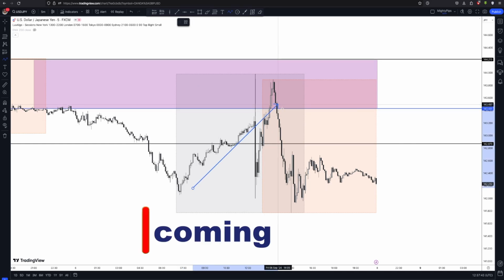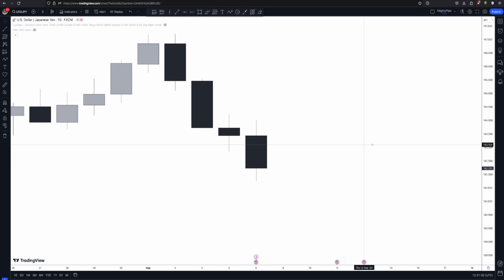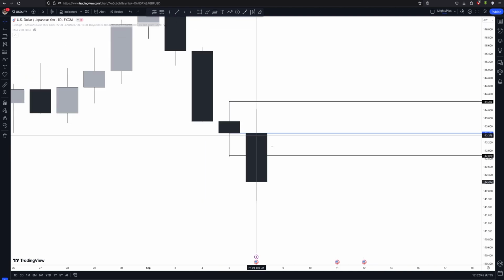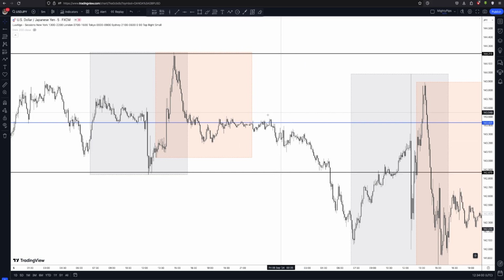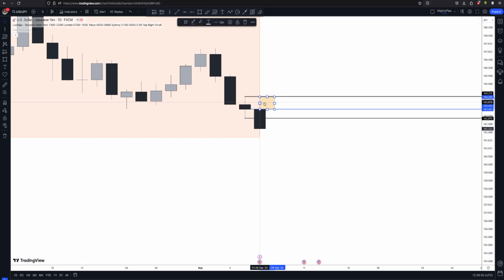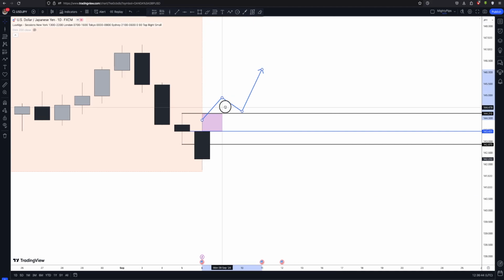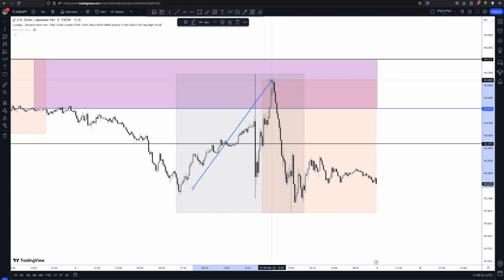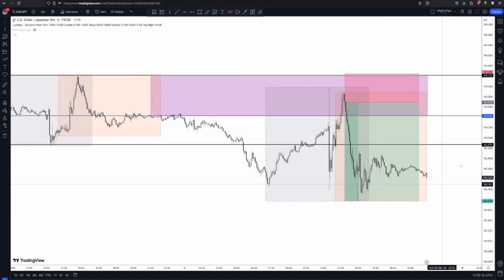This One Daily Candle Strategy Is All You Need... Learn This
ict,smc,trading,forex,indicies,inner circle trader,technical analysis,smart money concept,ict trading strategy,daily bias,my trading setup model,ict entry type,higher win rate,higher RR,tight stop loss,trading setup,ict strategy forex,easy trading strategy ict